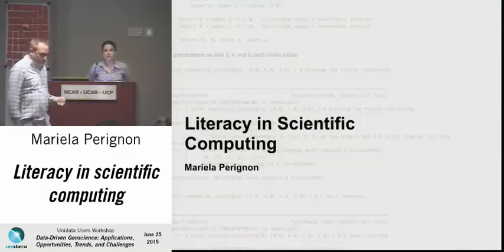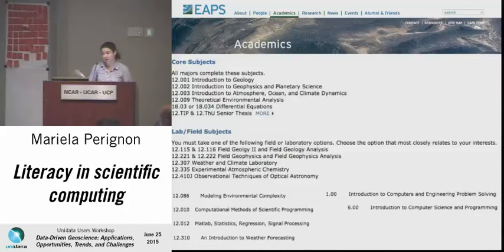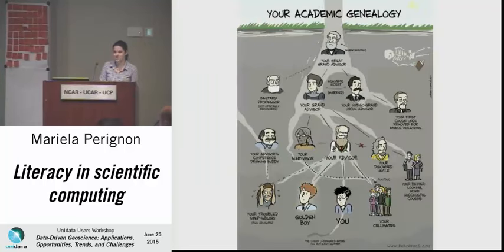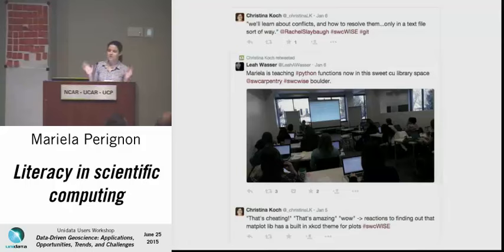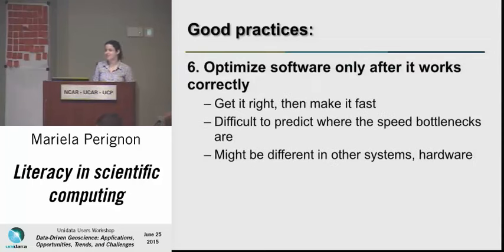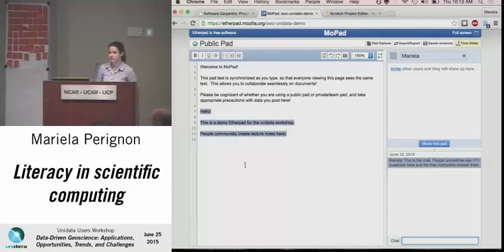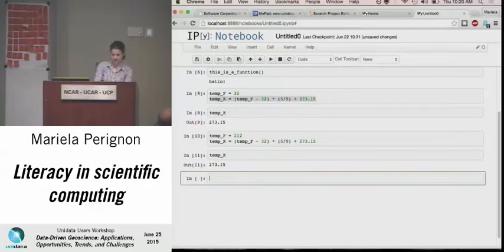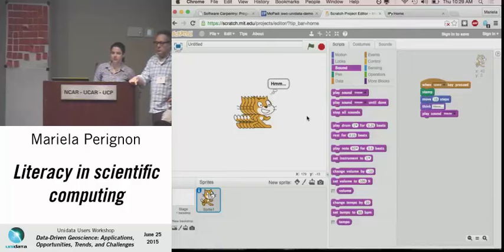2015 Unidata Users Workshop: Literacy in scientific computing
2015 Unidata Users Workshop. Literacy in scientific computing, by Mariela Perignon
25 June 2015, 09:30